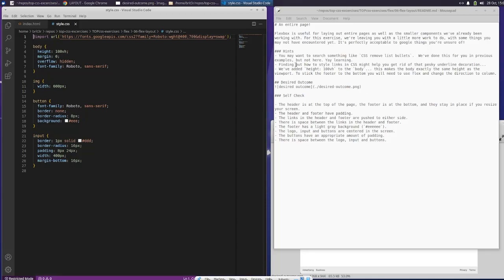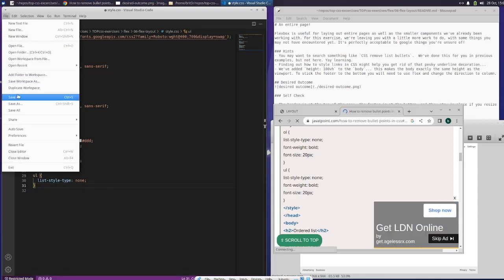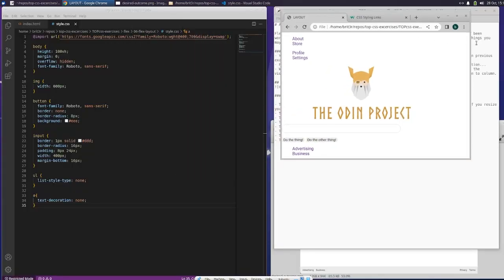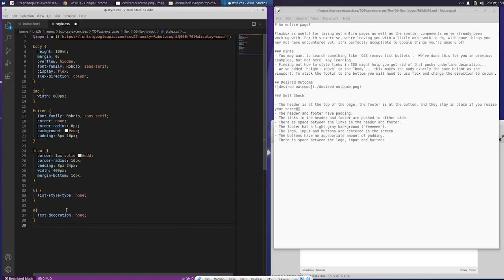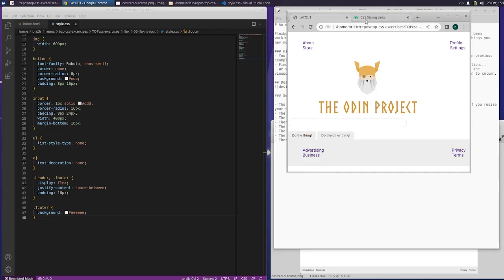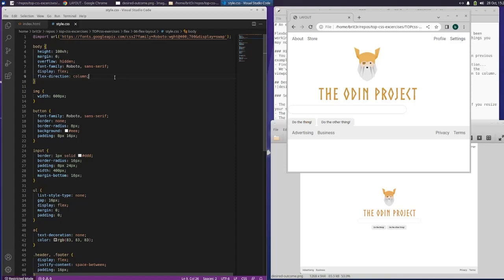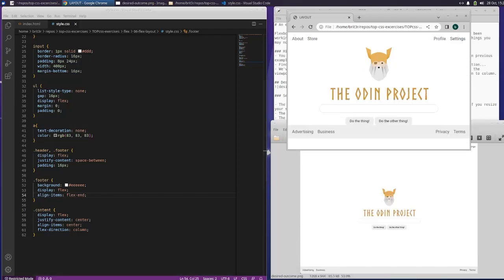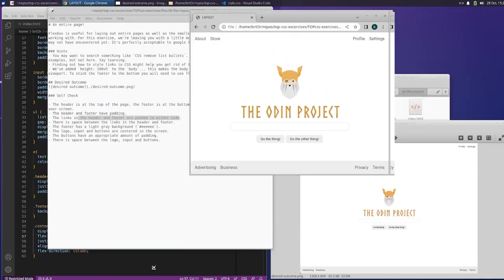The Odin Project Flex Layout Assignment Episode 44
In this episode we go learn about the below:
Flex-Layout Assignment 6